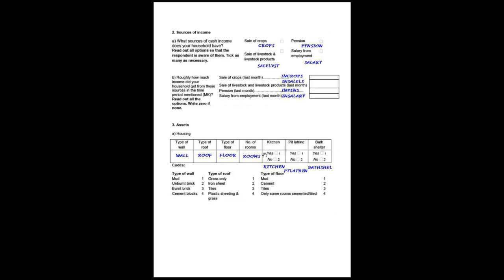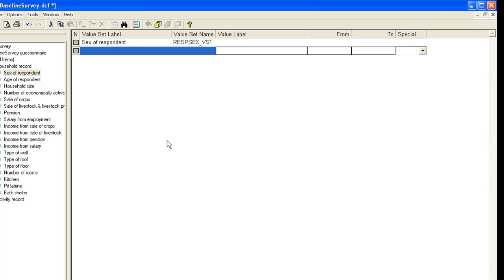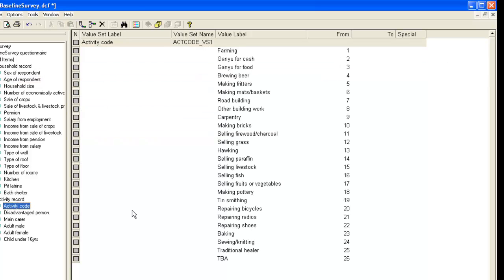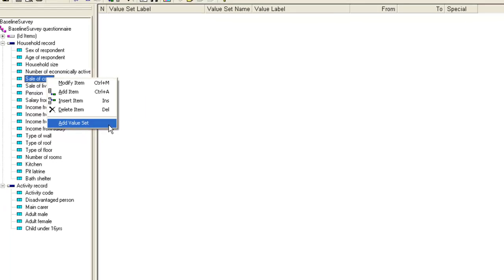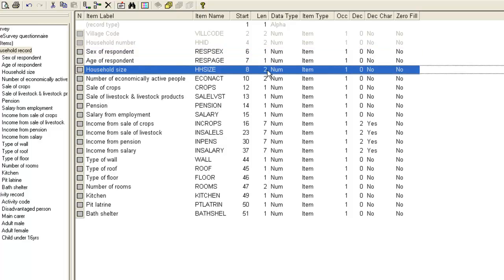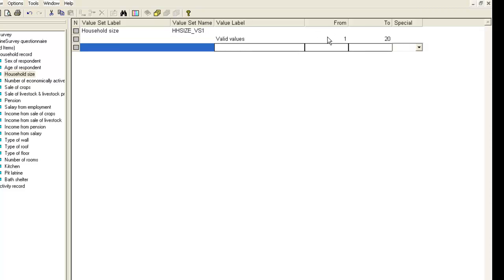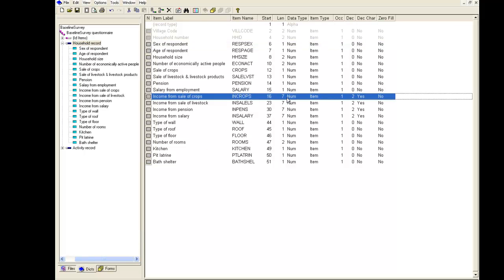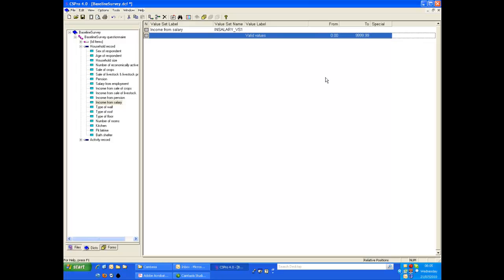3 Creating Value Sets for Labels and Ranges in CS-Pro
This is the third video in the series of CS-Pro videos produced at the Statistical Services Centre.  In this video we show how to use Value Sets in CS-Pro to label numeric codes and to set allowed ranges for numeric data.